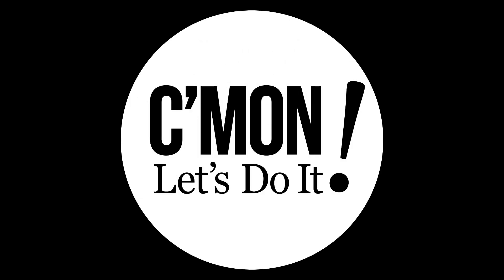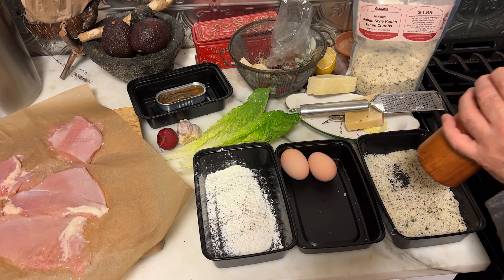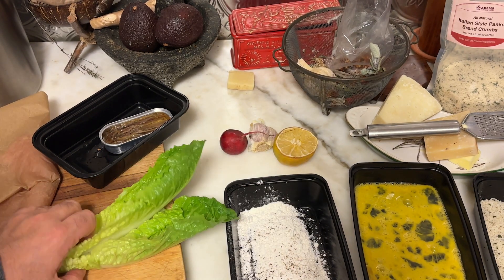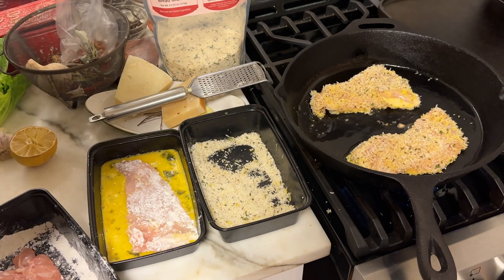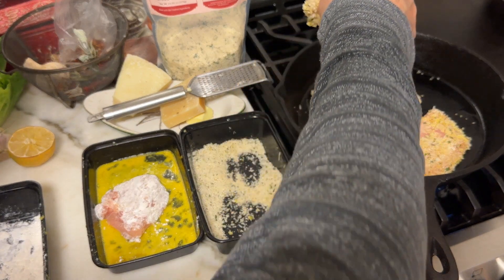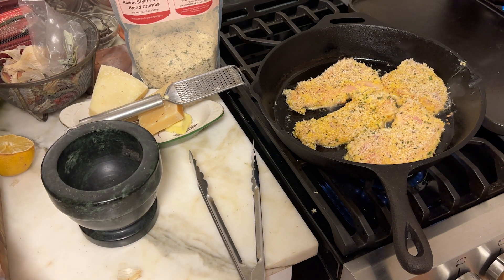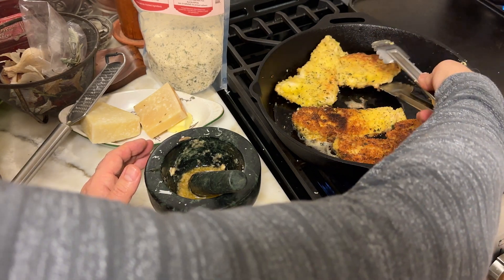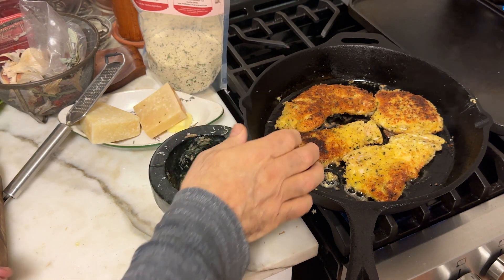159 Like Mom used to make…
Some things stay with you since childhood. Grandma used to make these, and Mom, too. And I loved them every time, still do to this day. In this episode I vow to stop saying things are "my favorite" or "one of my favorites' because it seems I say it on every meal. So let's just say I love this, C'MON, Let's Do It !